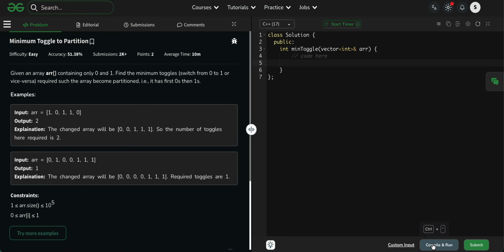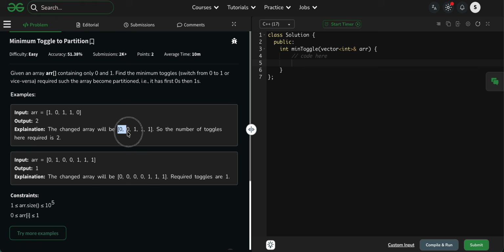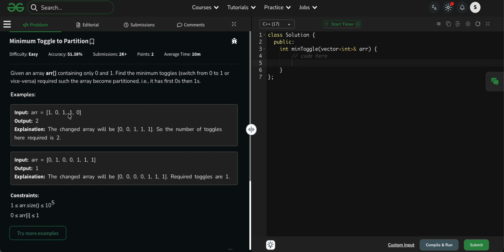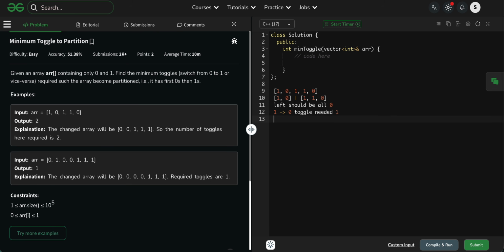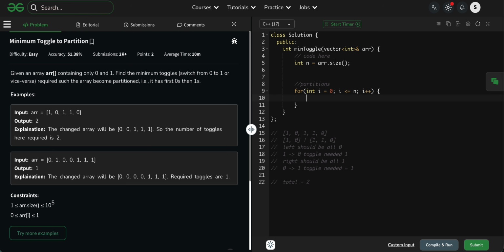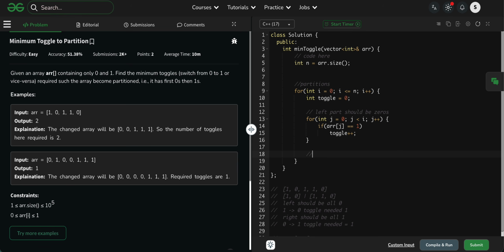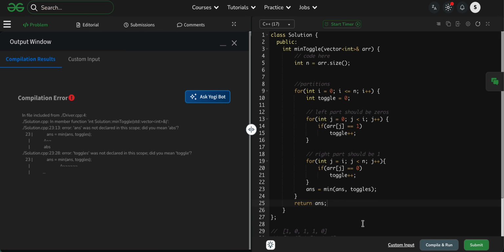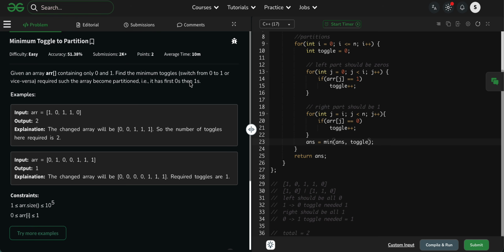Minimum Toggle to Partition | Easy GFG Problem | Greedy + Prefix Approach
In this video, we solve the “Minimum Toggle to Partition” problem from GeeksforGeeks using the BEST optimal approach.

 Problem:
Given a binary array containing only 0s and 1s, find the minimum number of toggles required so that the array becomes partitioned:
 All 0s first, then all 1s.

💡 What You’ll Learn:
✅ Problem intuition
✅ Brute Force Approach
✅ Better Observation
✅ Optimal Greedy / Prefix Technique
✅ Clean and Easy Code

🚀 Perfect for:
• DSA Preparation
• Coding Interviews
• Placement Preparation
• GeeksforGeeks Practice
• Beginner to Intermediate Programmers